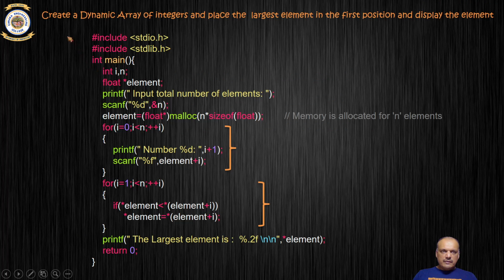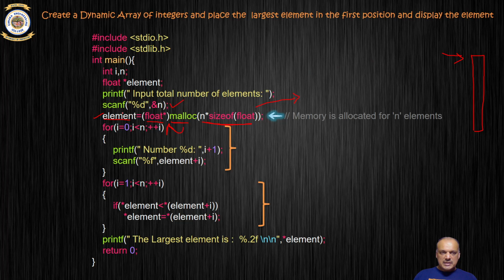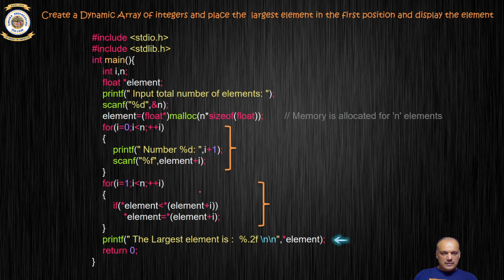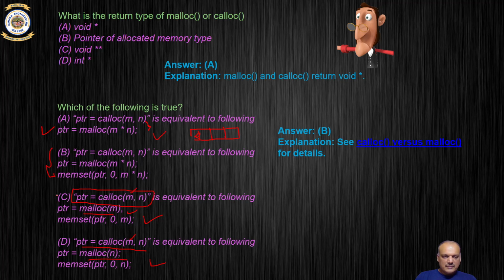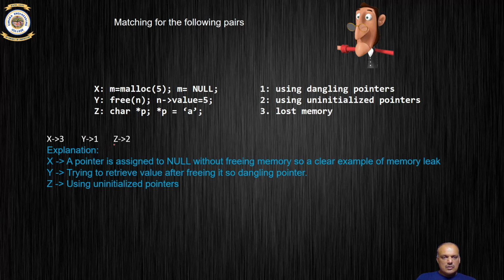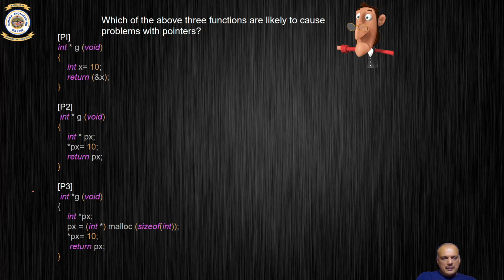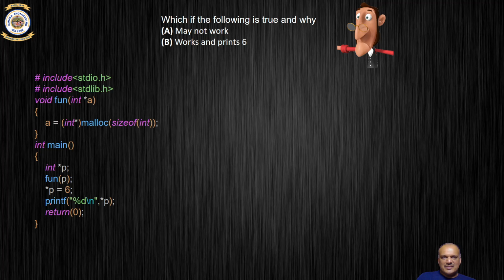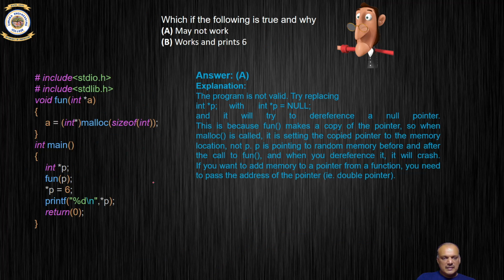Dynamic memory 2 M2L4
Discussion about Dynamic Memory 2